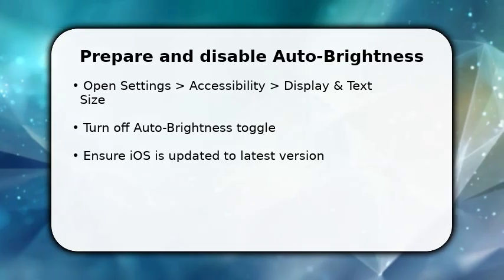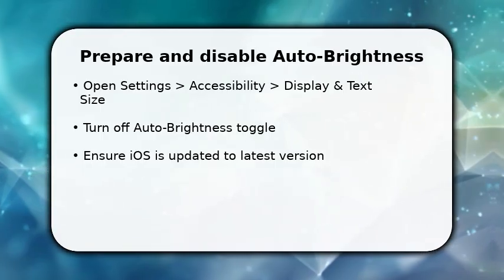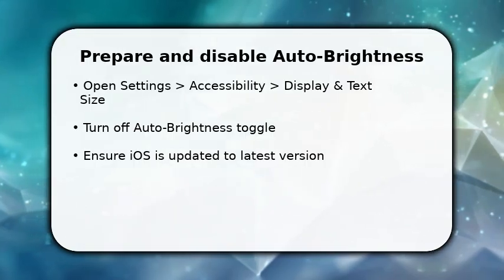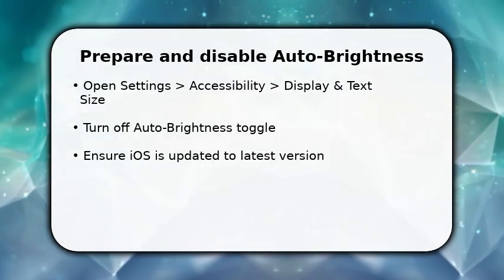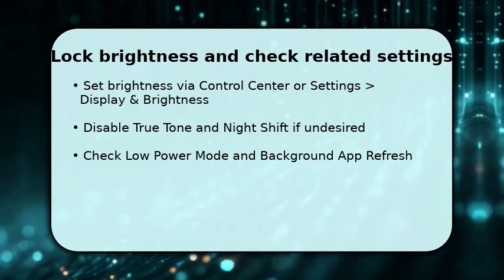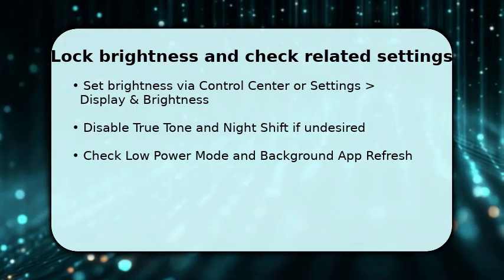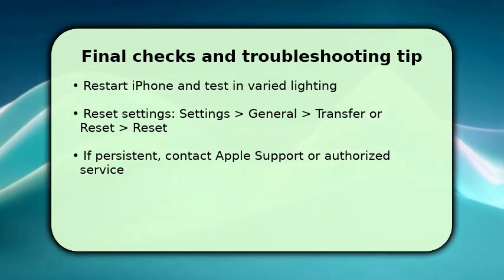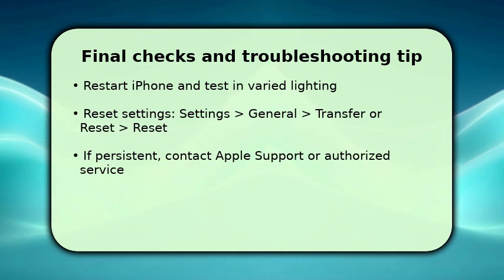How to Make Iphone Brightness Stop Changing - Easy Guide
Discover the simple steps to prevent your iPhone's screen brightness from auto-adjusting. This easy guide walks you through calibrating settings and using third-party apps for a consistent display experience.